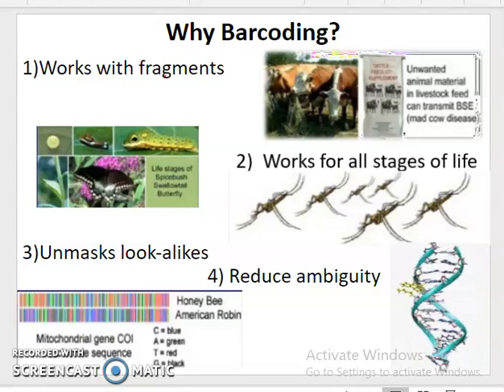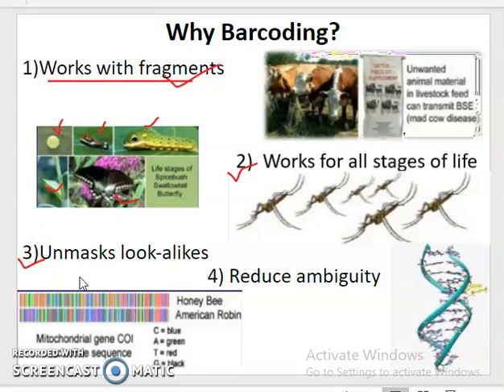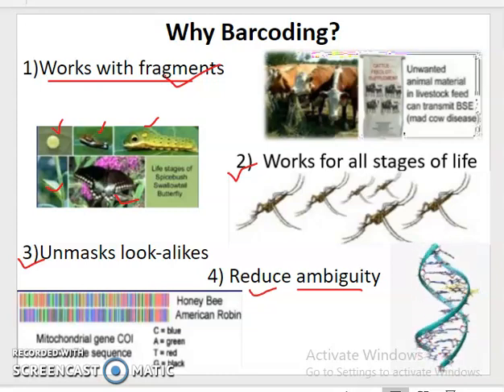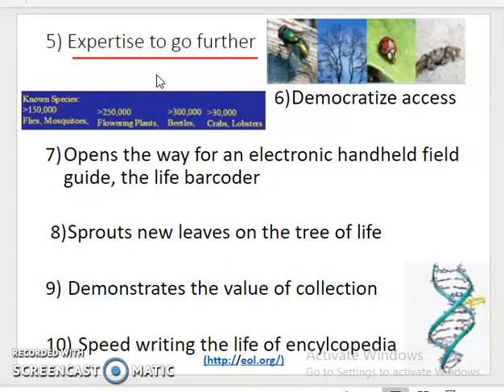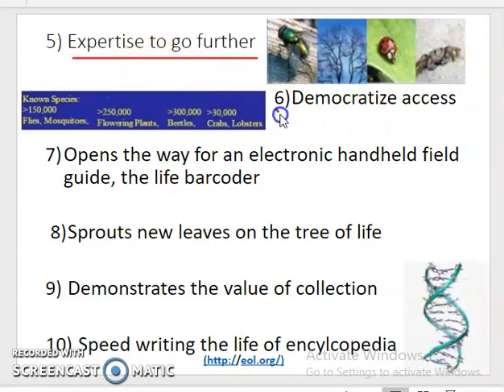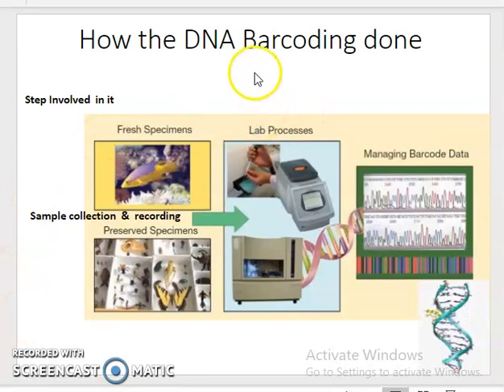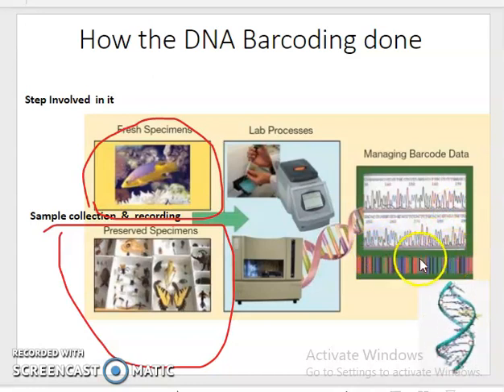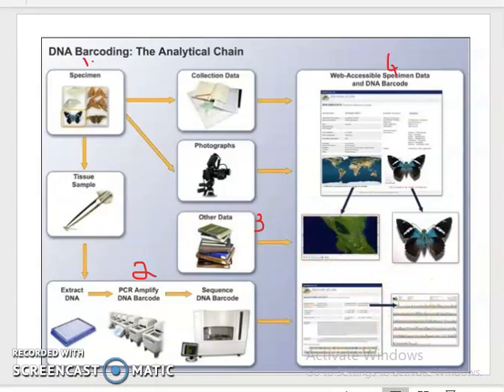Video lecture on Applications of DNA barcoding part 1